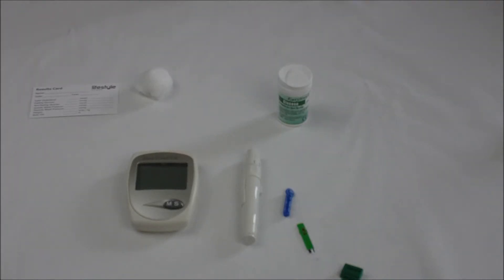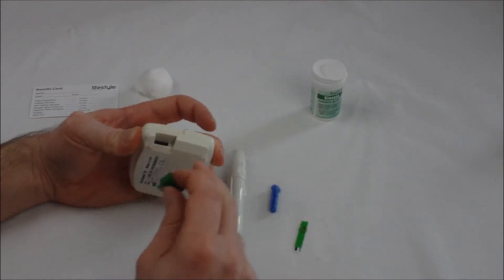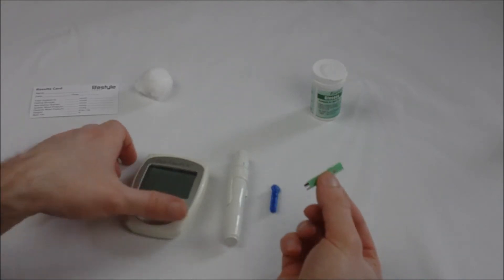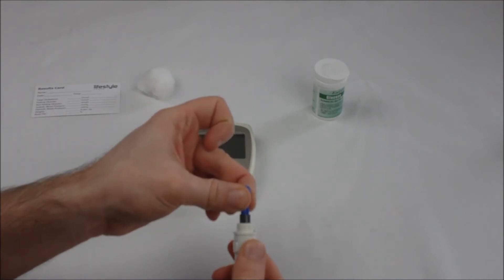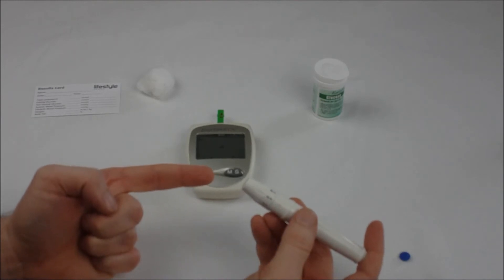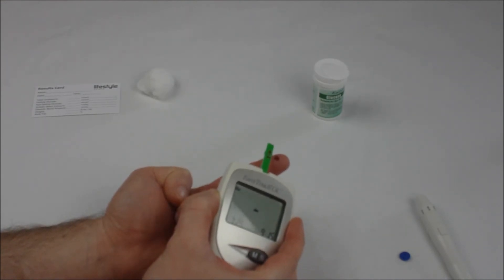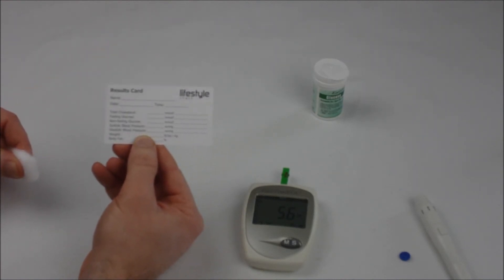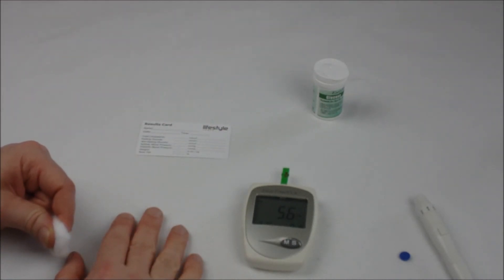How to measure your fasting blood glucose level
Using your EasyTouch GC monitor from your HealthCheckInABox.com to measure your blood glucose level